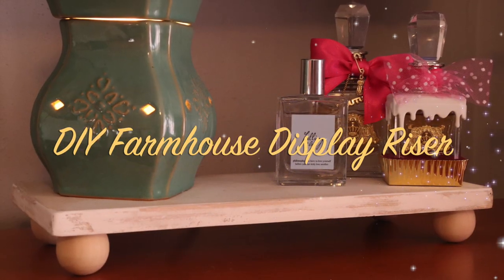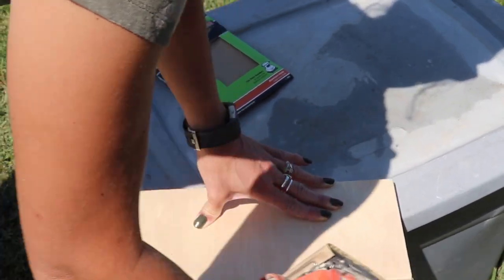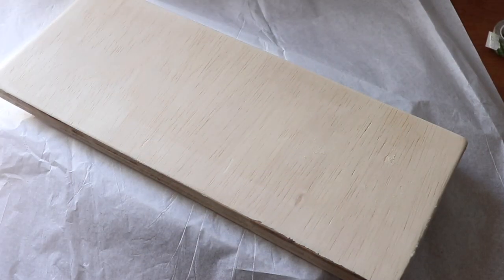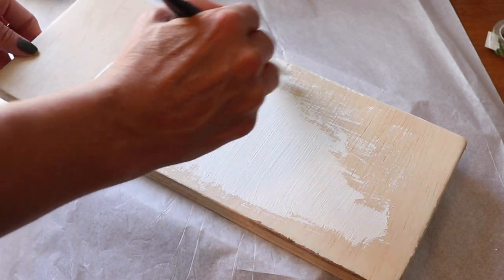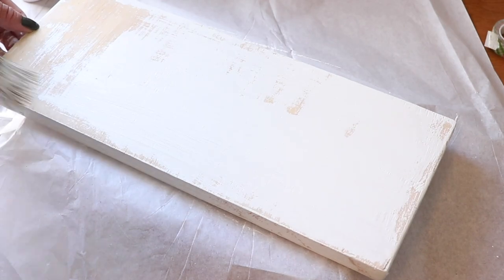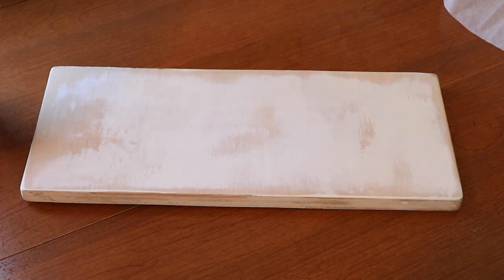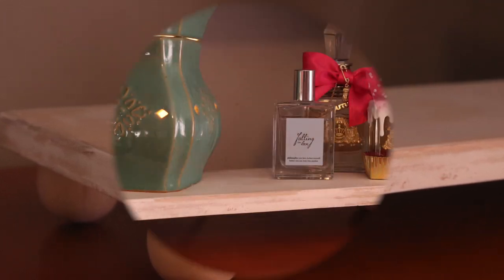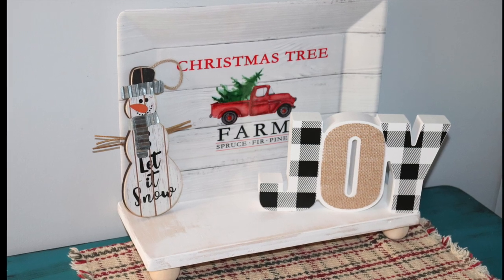DIY Farmhouse Style Wood Display Riser | DIY Project // Cluttered CorkBoard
DIY Farmhouse Style Display Riser Project!
I like to vary the height of items when displaying them and I decided it was time to diy a scrap wood riser with a nod to the farmhouse style.
These are so versatile and can be used in so many ways as well as made in so many sizes, shapes, and colors!
I am definitely making more.
In fact I already ordered more of the wood 'feet' and waiting on them
to arrive soon as I plan to make one with a dark stain for another
option.
(if interested, the wood 'feet' I used are  linked below)

A little more about me:

Lifestyle, Home, and DIY content.